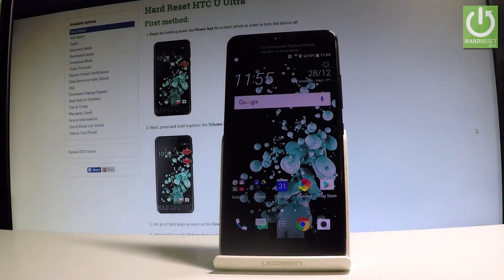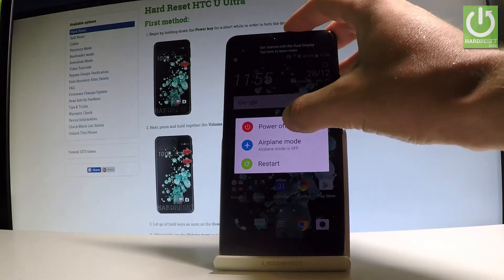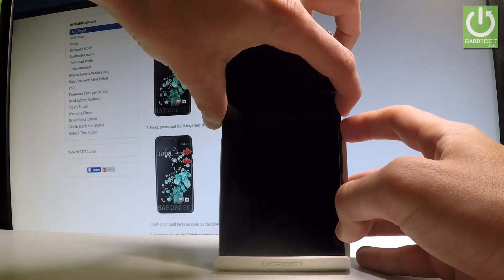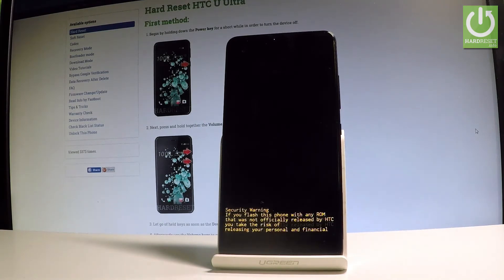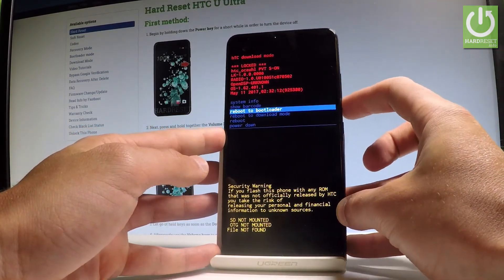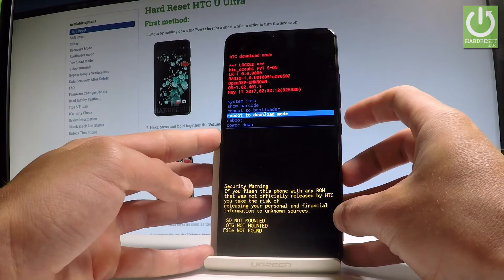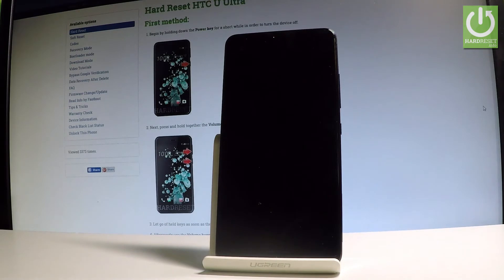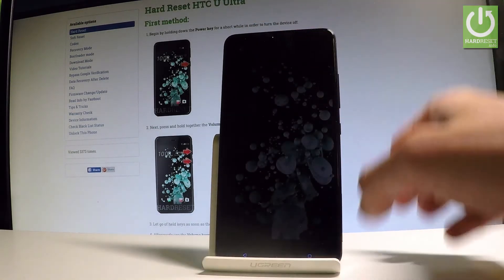How to Boot Into Download Mode on HTC U Ultra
How To Boot Into Download Mode? How to boot to the Download Mode in HTC U Ultra? How to exit Download Mode in HTC U Ultra? How to quit HTC Download Mode? How to use Download Mode in HTC U Ultra?

This mode is a sub-system of your device that can be used to flash stock firmware files or any other type of customization file. Let's see how to quit the Download Mode.